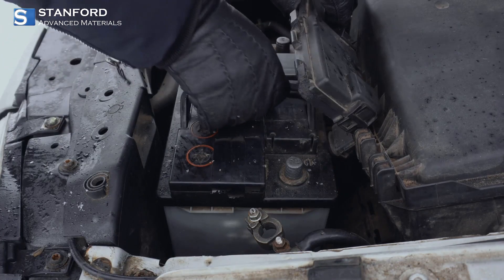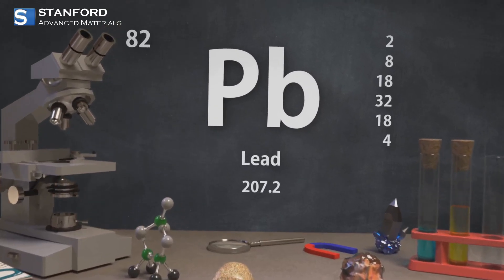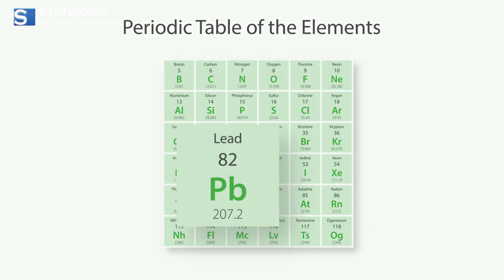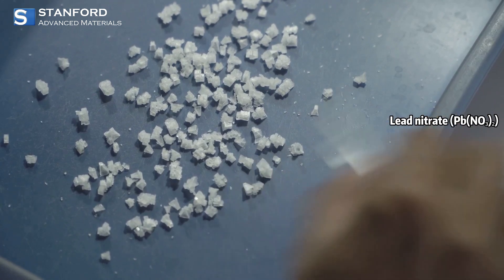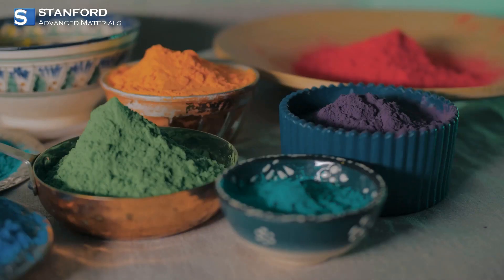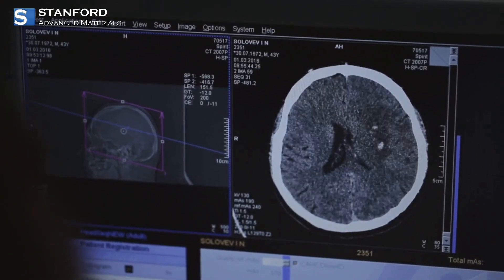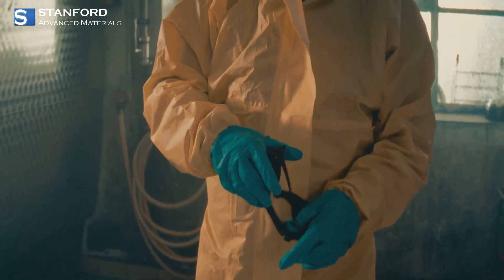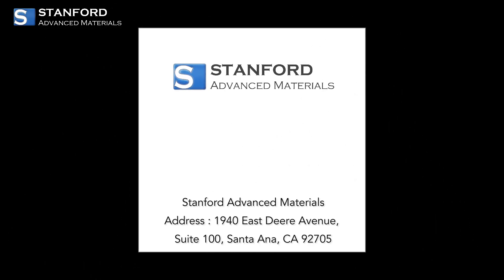Behind the Lead: From Ancient Uses to Modern Innovations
Learn about the intriguing universe of lead (Pb) in our latest video! From its historical significance to modern applications, we investigate why this heavy, malleable metal remains essential across various industries. Learn about lead’s unique properties, its role in batteries and radiation shielding, and the safety measures necessary to handle it responsibly. Whether you’re curious about chemistry or intrigued by industrial materials, this video breaks down everything you need to know about lead in an engaging and easy-to-understand way.